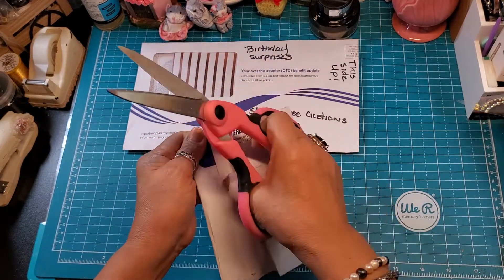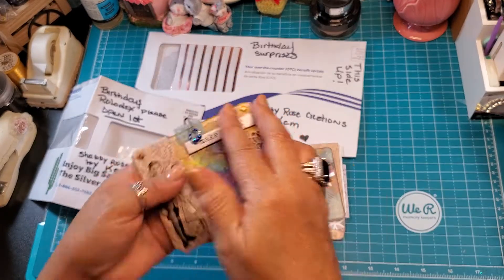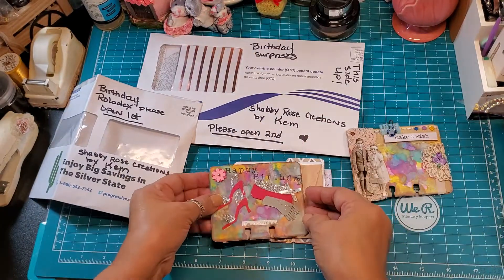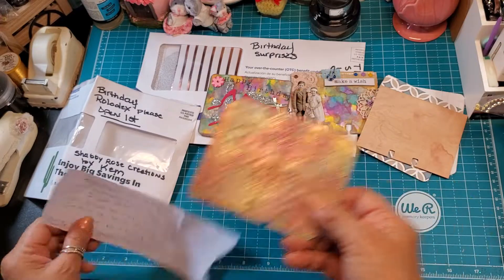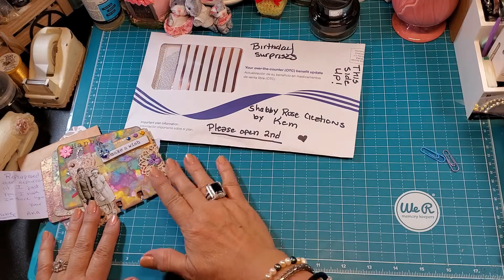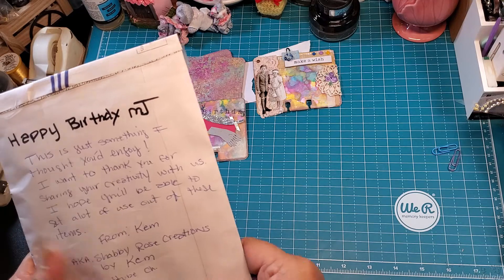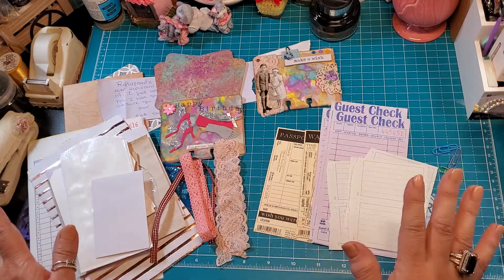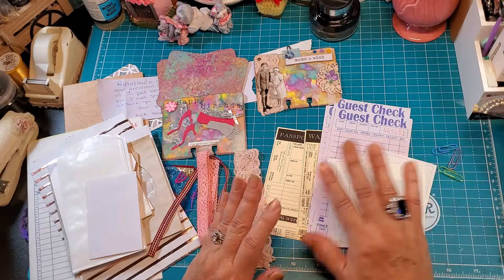Mj'sBirthdayRolodexCard 10 from Shabby Rose Creations by Kem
Hi everyone! I'm back with a Mj'sBirthdayRolodexCard entry I received from Kemmy of Shabby Rose Creations by Kem here on YouTube.

Kemmy
Shabby Rose Creations by Kem